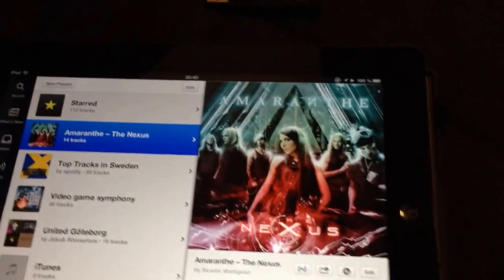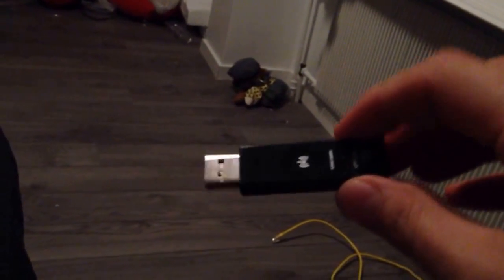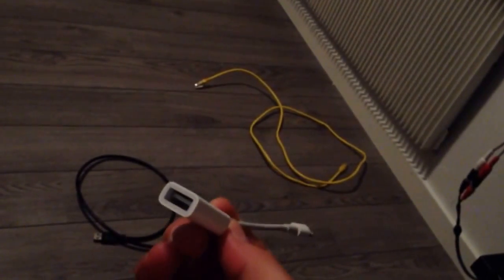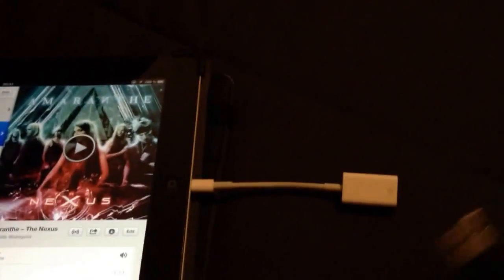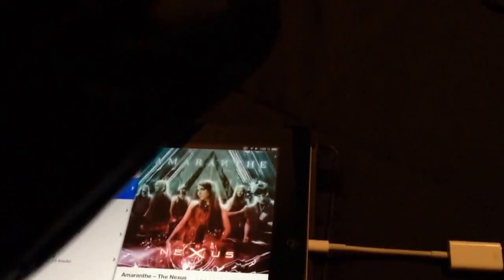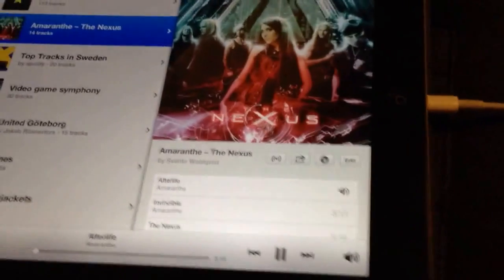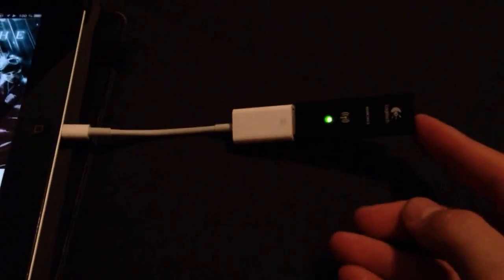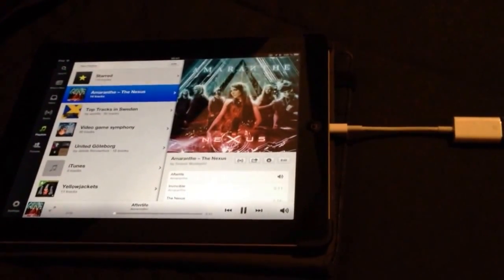How to use a USB Wireless headset (Logitech G930) with iPad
Hope this helps! It should work with any USB Wireless headset but I can't give any guarantees apart from what you see tested here. Volume and play/pause controls work fine for me. :) I'm running iOS 6 on this iPad, but it works on my iPhone 5 running iOS 7 too.

UPDATE: Unfortunately this solution does not work with Airplay. I wanted to send the picture from the iPad to my Apple TV and the sound to the headset, but Apple sends both image and sound over the same protocol so it could not be done.

UPDATE 2: This is verified to work on iOS 9.3.2 on an iPad Air.